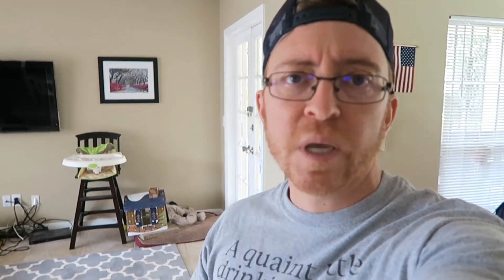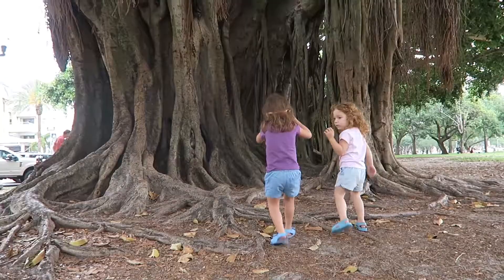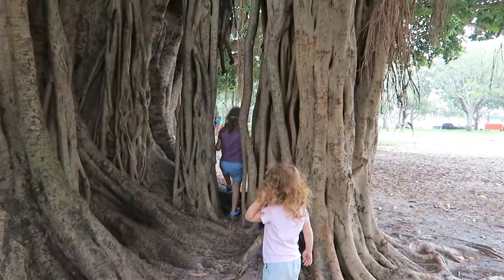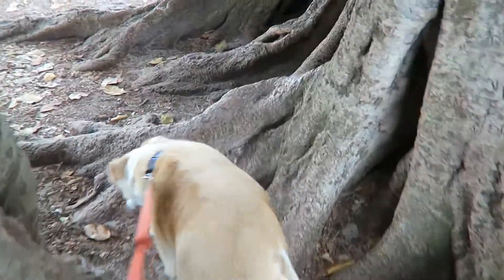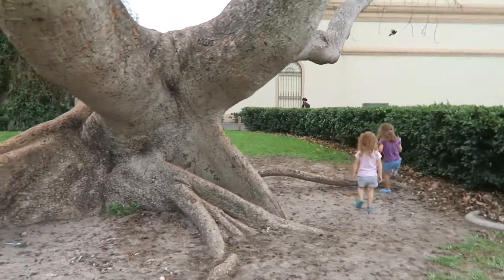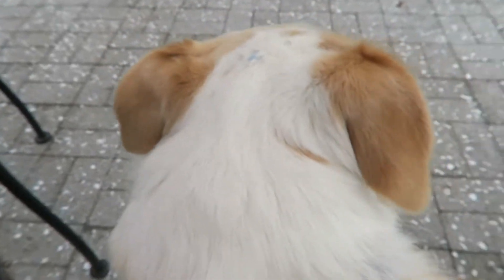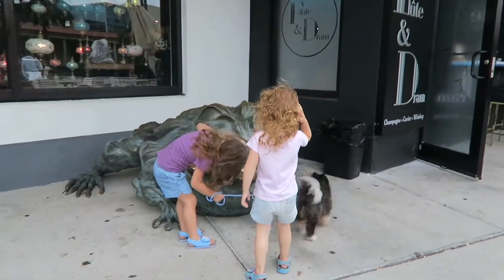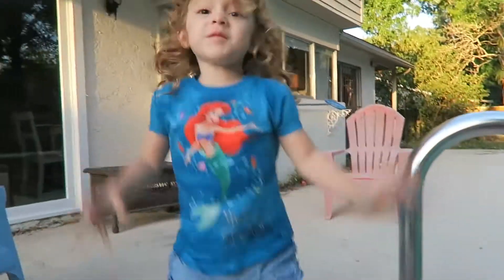Family Day Out In St. Petersburg Florida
Join us for a family day out in St. Petersburg Florida! For this Sunday Funday, we head down to North Straub Park in St. Pete to play on the giant trees.  North Straub Park in downtown St. Petersburg has two giant banyan trees.  It seems like no one knows exactly how the got there or how old they are, but they were seen on a postcard from the 1930s.  There is also a huge tree you can climb on the south side of the Museum of Fine Arts.  The banyan trees are pretty amazing.  You can climb, swing, or walk through them.